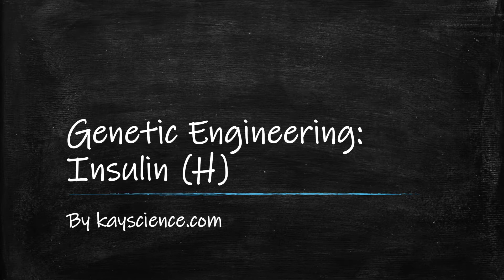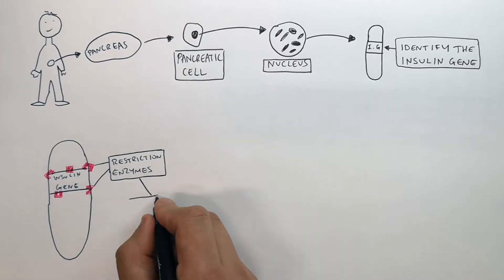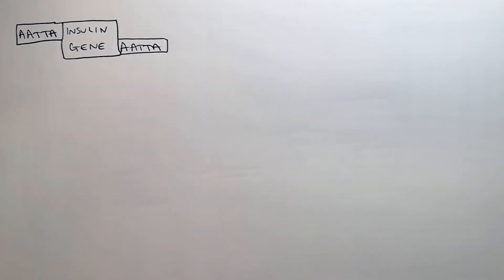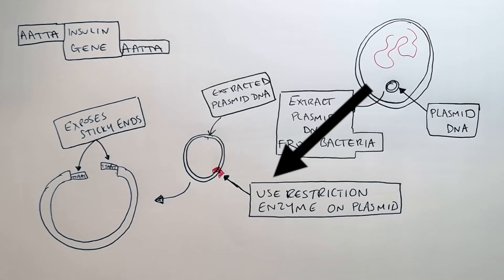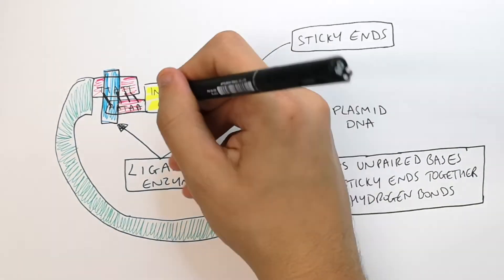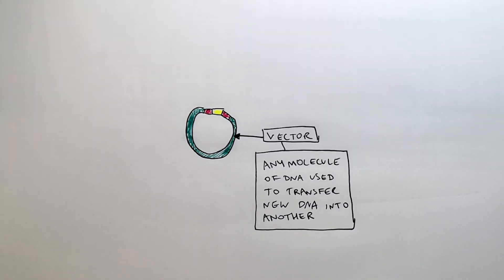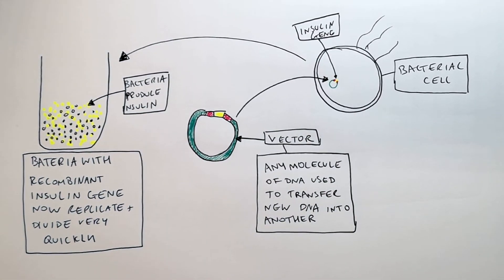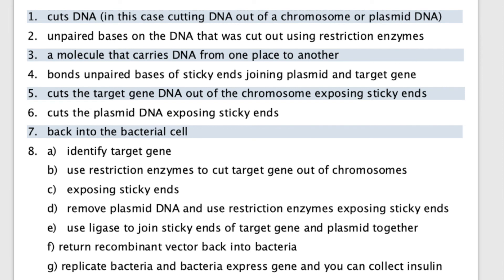GCSE Biology – Genetically Engineering Insulin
This GCSE Biology video explains how insulin is genetically engineered clearly and simply for exam success.

In this video, GCSE students learn how human insulin is produced using genetic engineering in GCSE Biology. The lesson explains how the human insulin gene is removed, how it is inserted into a bacterial plasmid, how bacteria are transformed, and how insulin is produced in large quantities using fermenters. The advantages of genetically engineered insulin compared with animal insulin are also explained.

This video is designed for GCSE Biology revision and supports students studying AQA GCSE Biology, OCR GCSE Biology, and Edexcel GCSE Biology. It is suitable for Year 9, Year 10, and Year 11 students and covers a key part of the genetic engineering and biotechnology topic.

Students will develop understanding of genetic engineering, plasmids, restriction enzymes, ligases, fermentation, advantages of GM insulin, and common GCSE Biology exam questions on biotechnology.

GCSE Biology exam topic: genetic engineering and biotechnology.
Supports AQA, OCR, and Edexcel GCSE Biology revision on genetically engineered insulin, plasmids, bacterial transformation, and medical uses of biotechnology.

Related topics include stem cells, therapeutic cloning, monoclonal antibodies, and genetic modification.